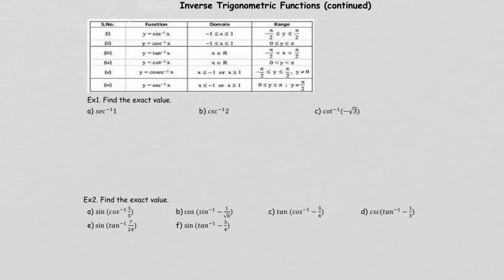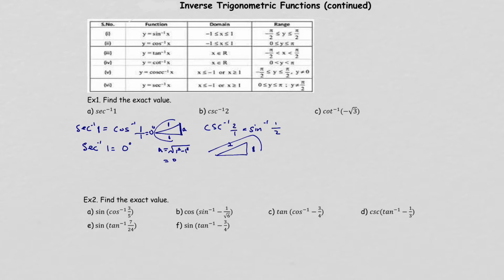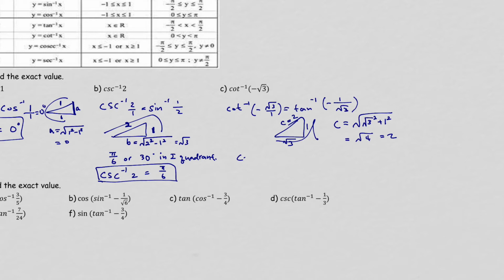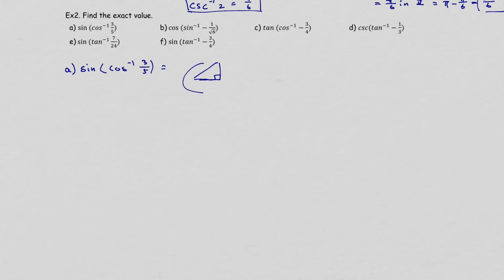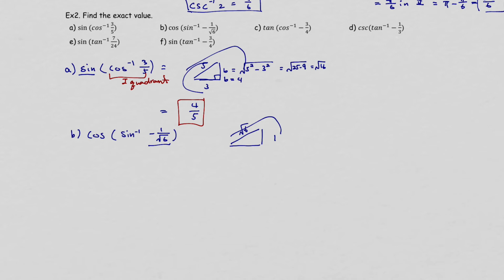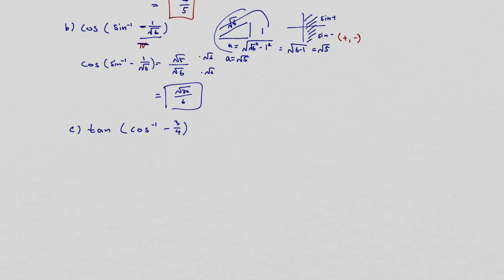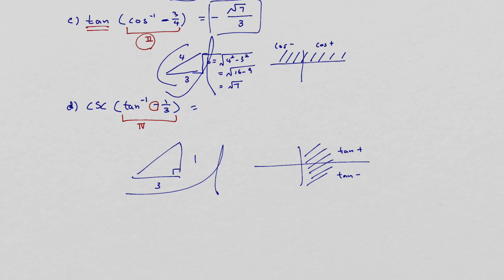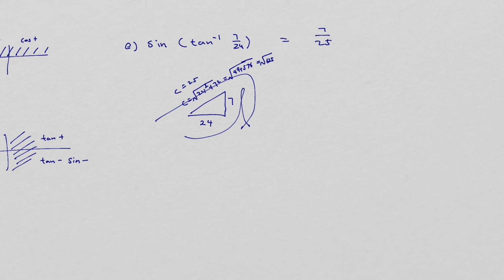Math127 Inverse Trig Functions continued